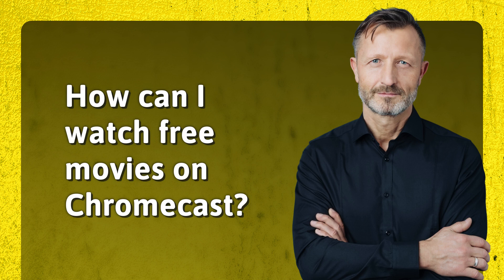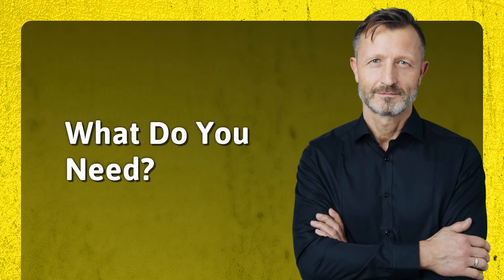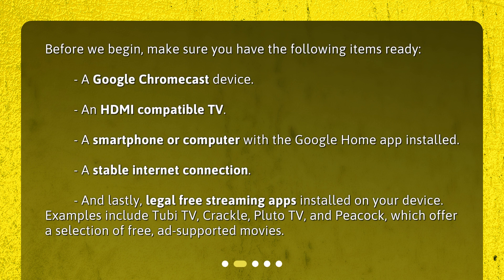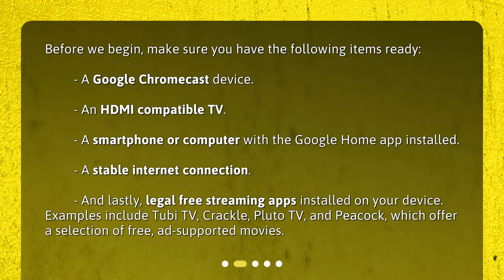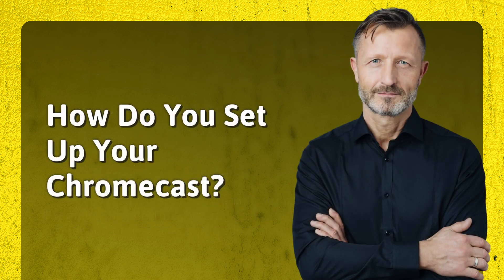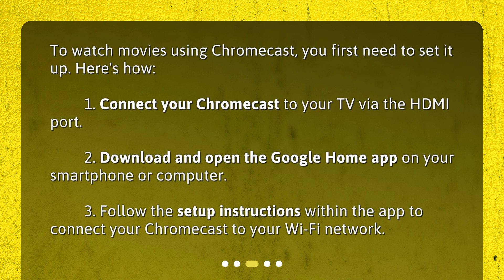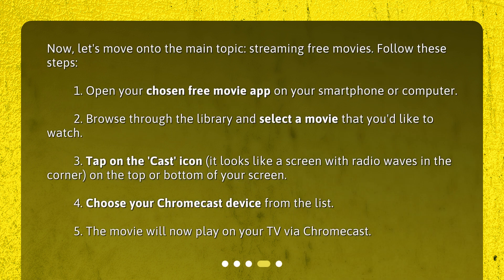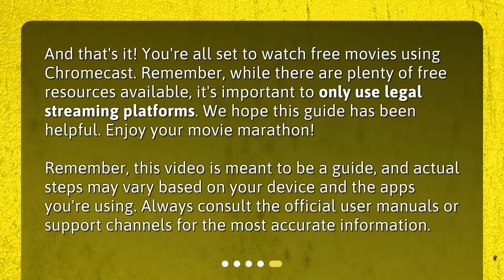How can I watch free movies on Chromecast?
Watch Free Movies on Your Chromecast: A Simple Guide • Learn how to watch free movies on your Chromecast and transform your regular TV into a smart home cinema. In this video, we'll guide you through the setup process and show you how to stream free movies using popular apps like Tubi TV, Crackle, Pluto TV, and Peacock. Get ready to enjoy a selection of ad-supported movies on the big screen with Chromecast!

00:00 • How can I watch free movies on Chromecast?
00:24 • What Do You Need?
00:55 • How Do You Set Up Your Chromecast?
01:21 • How Do You Stream Free Movies Using Chromecast?